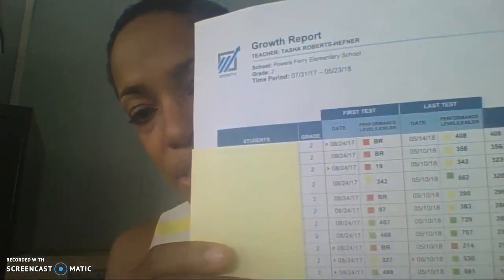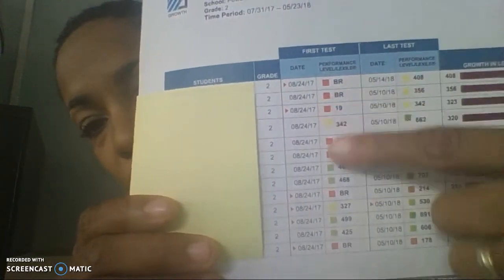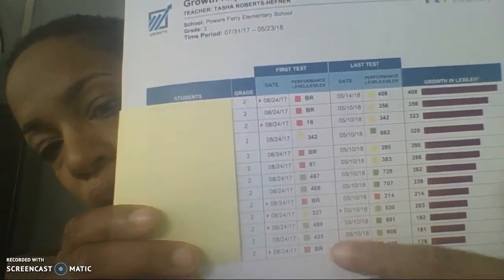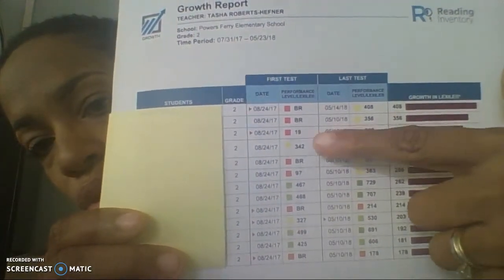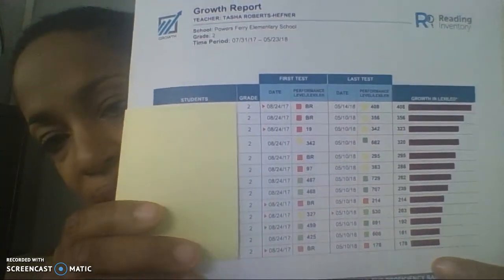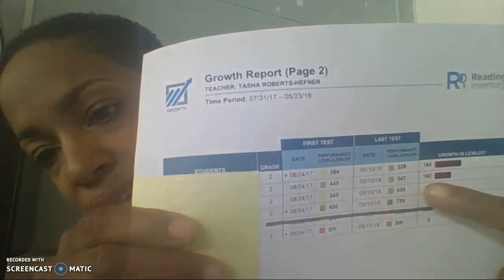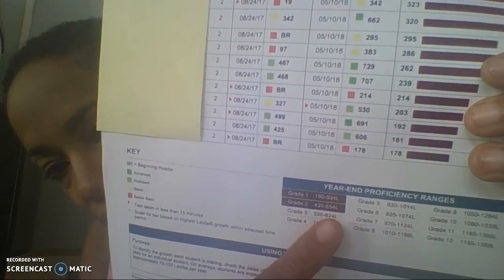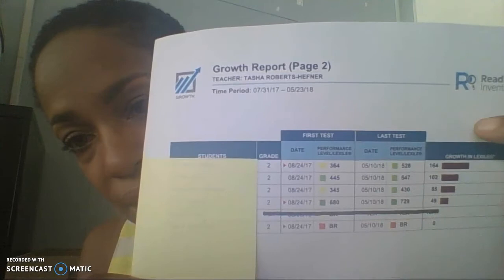The results are in for 2018.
My students' Reading Inventory scores this school year.